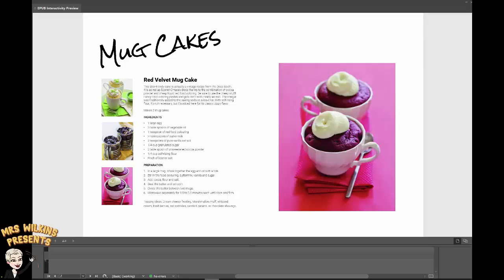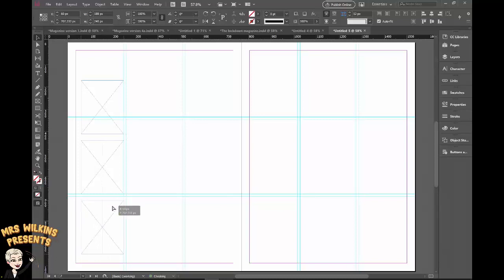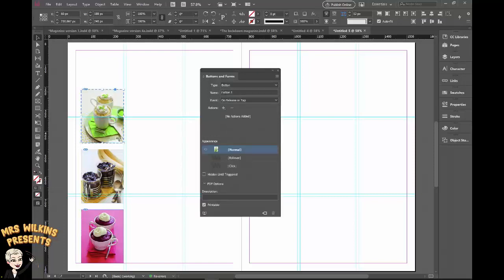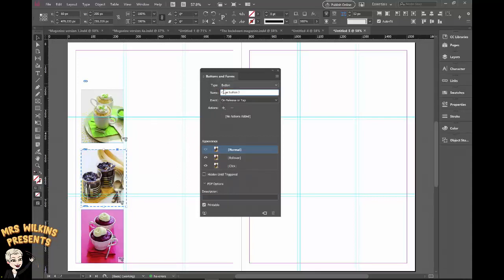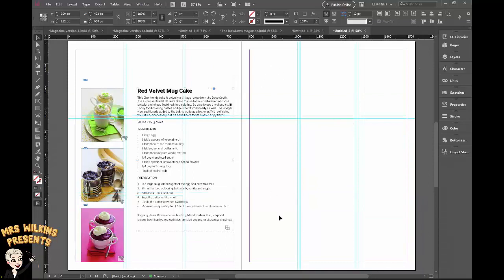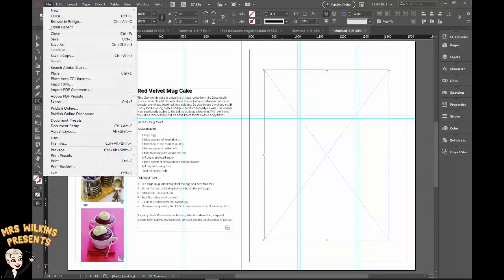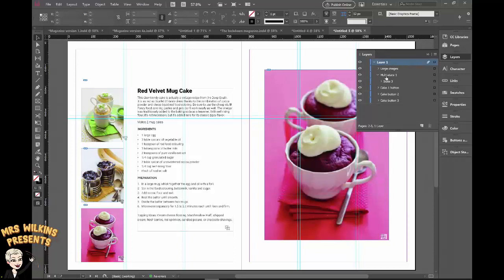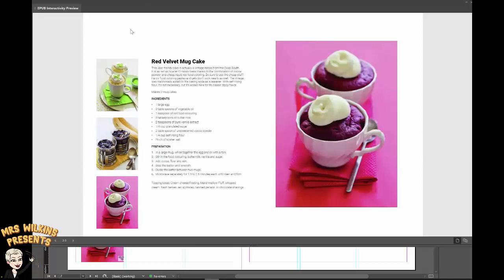Adding interactive rollover buttons InDesign page layouts part 3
Learn how to apply page guides, create buttons, make them responsive and add interactivity to your digital magazine with InDesign